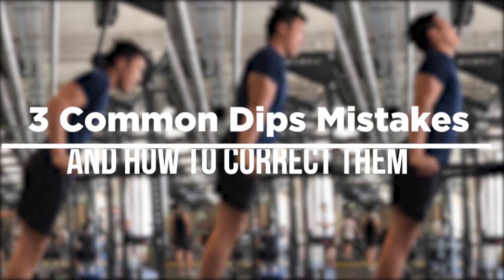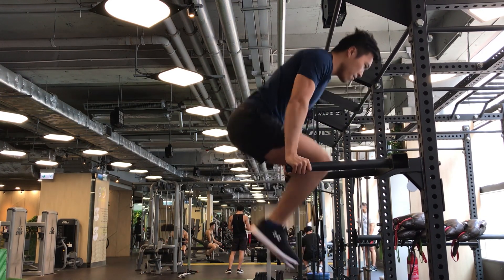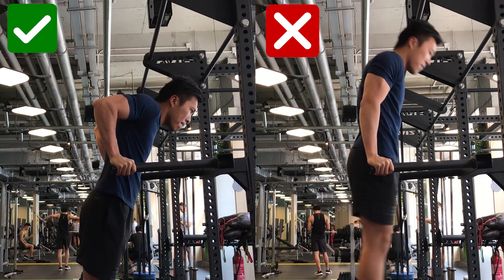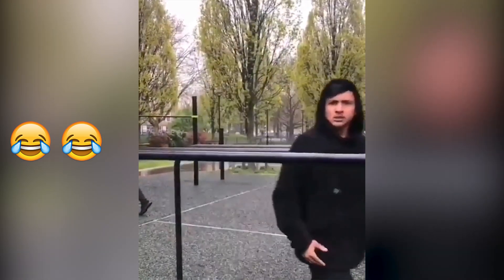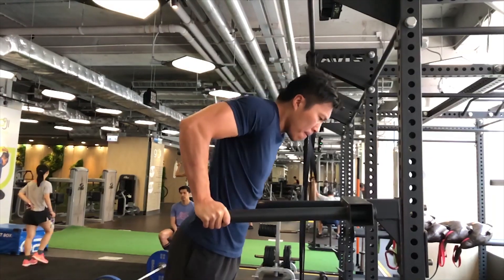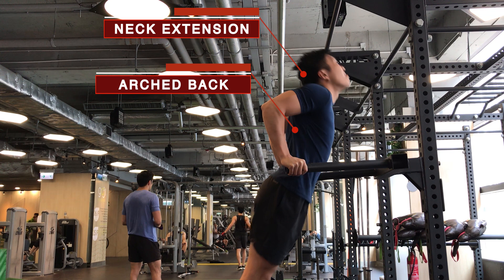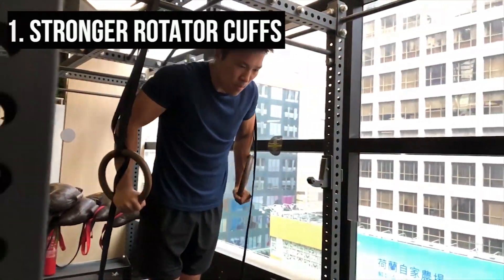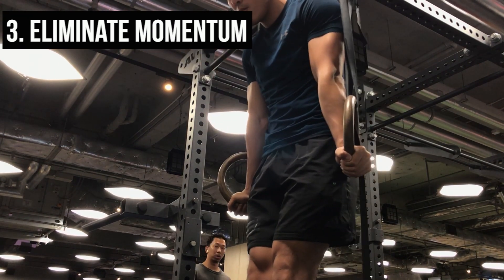The 3 Most Common (Weighted) Dip Mistakes | DON'T DO THIS!!